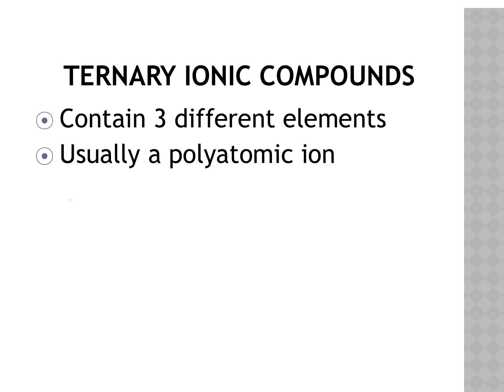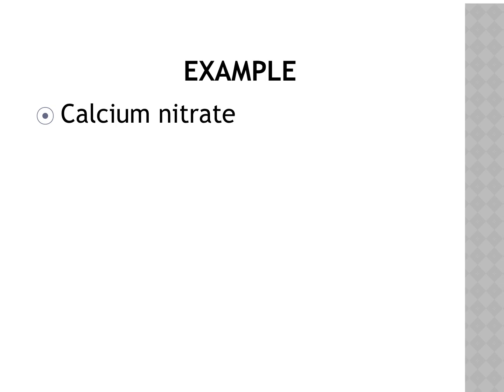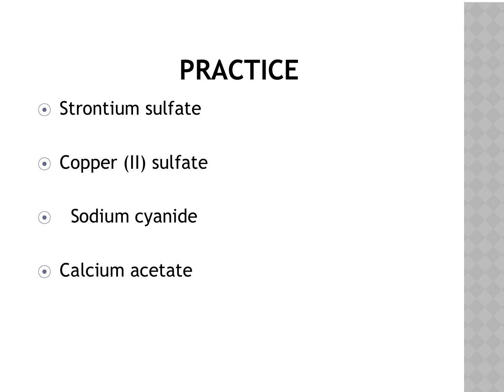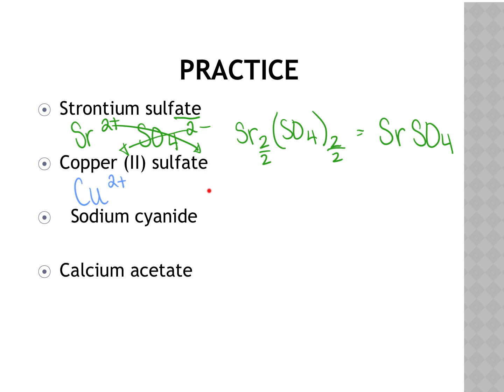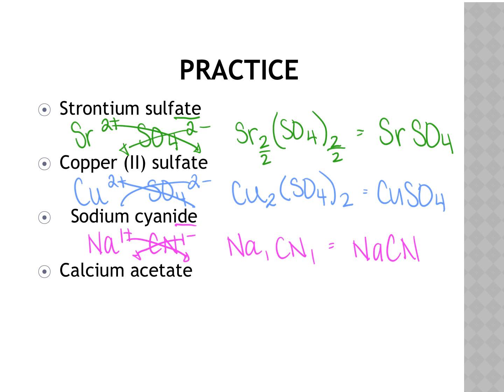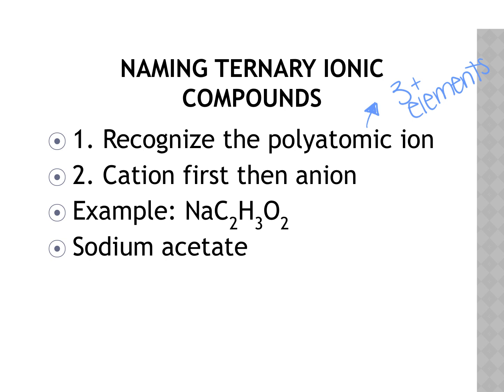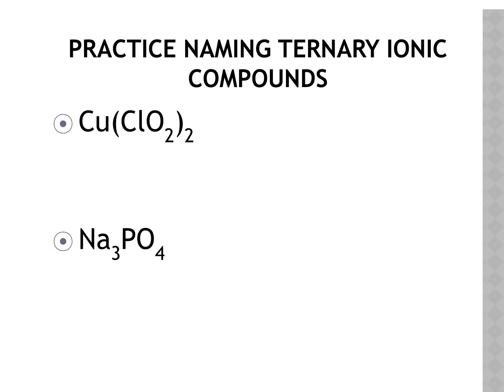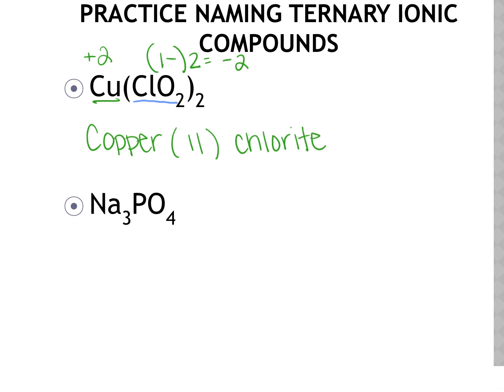Ternary Ionic Compounds